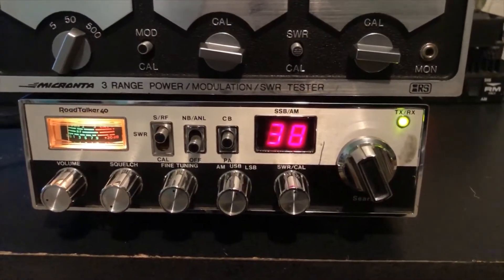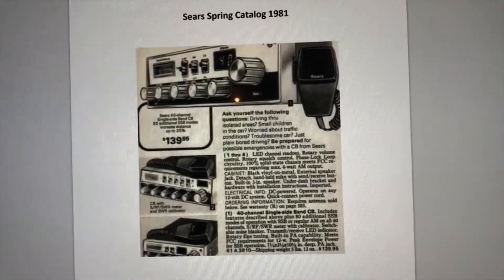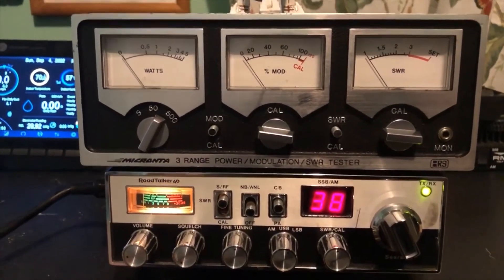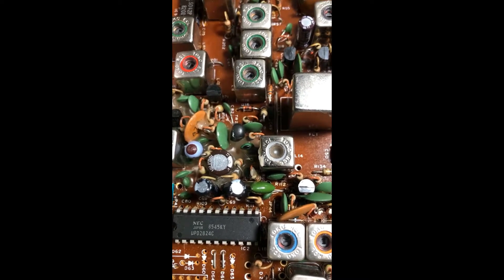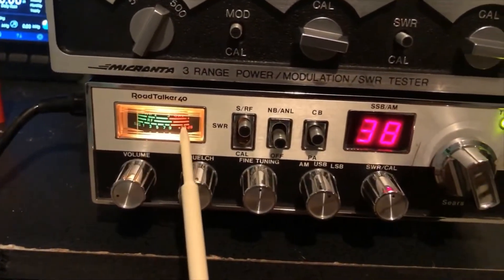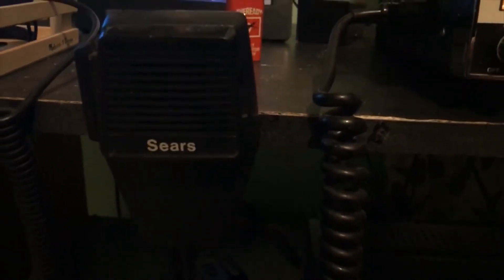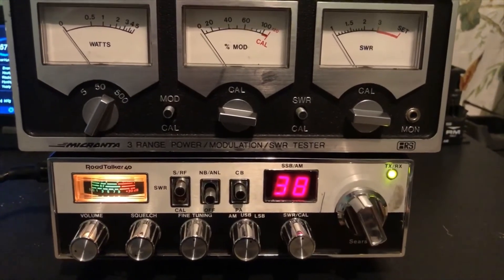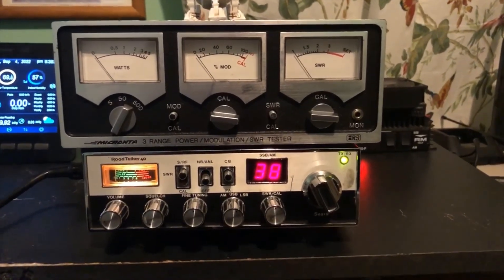A closer look at the Sears RoadTalker 40 SSB 613810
Looking inside the RoadTalker 40 SSB to see what was repaired. I also share a little history and other radios that use the same board.